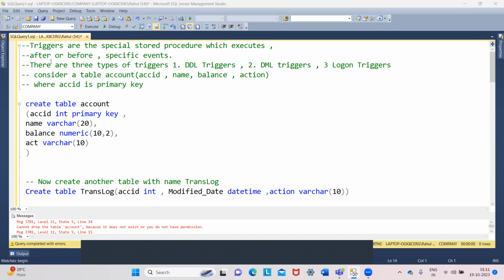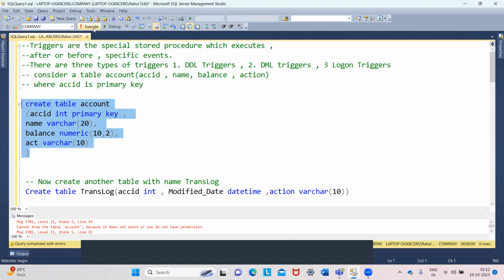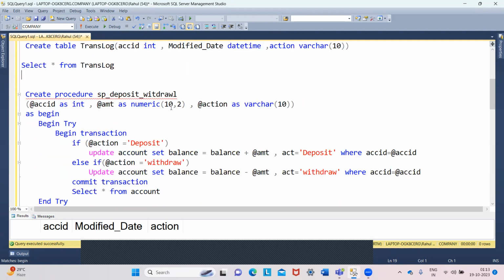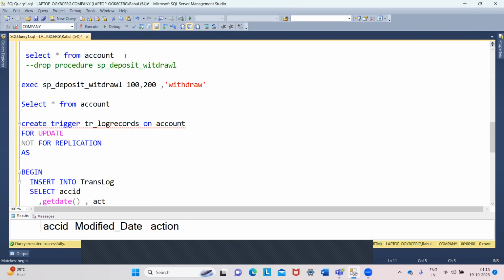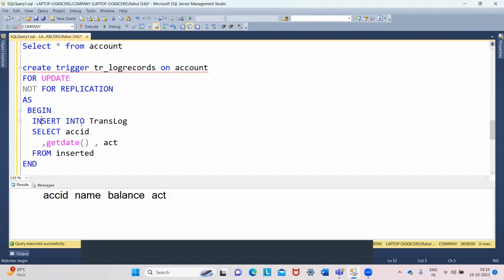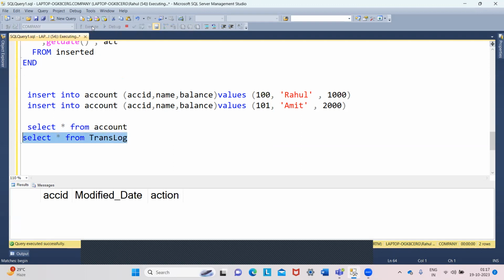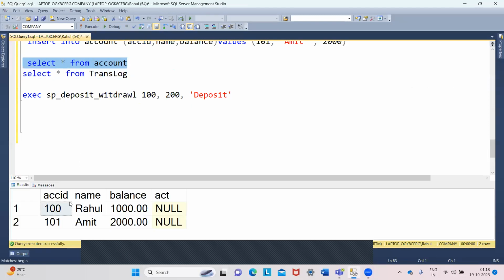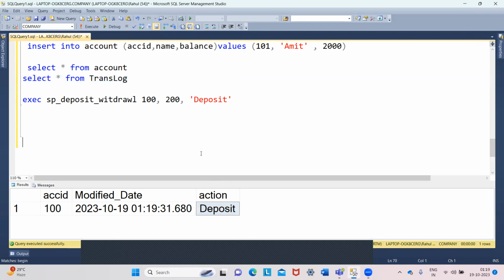Pre Requisite for ADBMS SQL Trigger with simple Example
Pre-Requite for ADBMS . ME Students SEM II ADBMS .How To create Triggers in Sql Server  with Example

Download file from above link